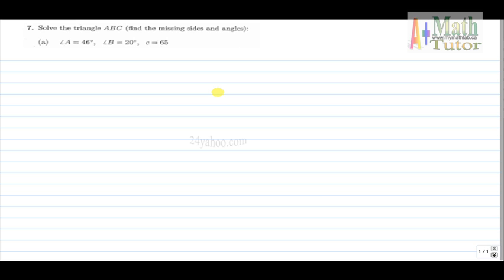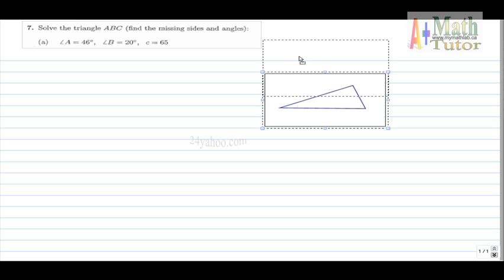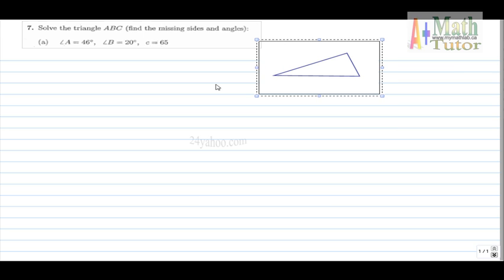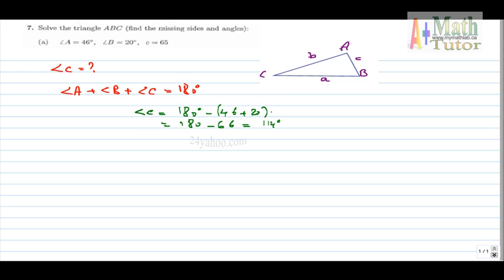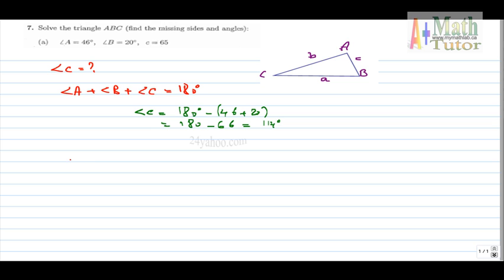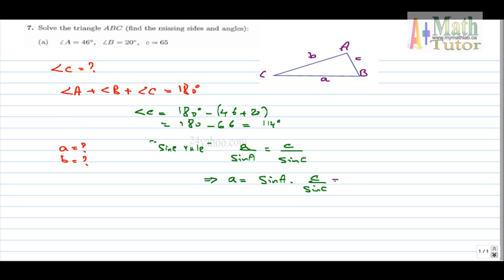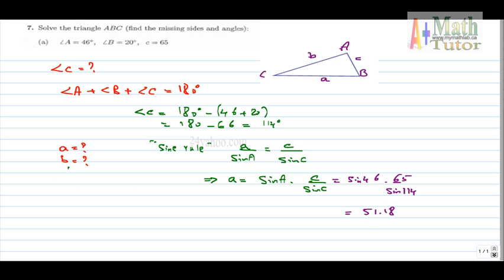Solve the triangle ABC find the missing sides and angles given angles 46 20 65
solve the triangle ABC (find the missing sides and angles)
a. A=46, B=20, c=65

This is an exercise among a collection of selected problems from Precalculus university or college level course. Ideal for Concordia McGill Harvard Boston New York Oxford Manchester California Stanford Massachusetts Princeton Cambridge Chicago London Yale Columbia Duke Michigan Cornell Toronto Washington Austin Texas Hong Kong Ohio Purdue Leiden Ecole polytechnique Sydney Basel Bristol Durham Tokyo Russia Monash McMaster Stockholm Montreal Quebec Paris Geneva trinity Indiana Leeds Utah Stanford Yale Imperial college Johns Hopkins Duke Cornell Georgia technology Universities and more.

MATH 200, 201, 202, 203, 204, 205, 206, 208, 209. Check our Math Video Solutions